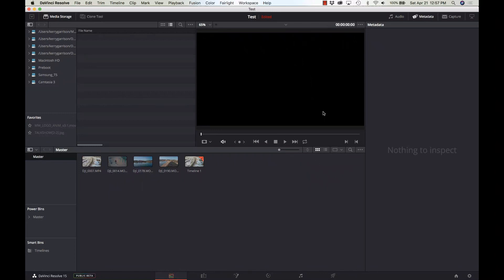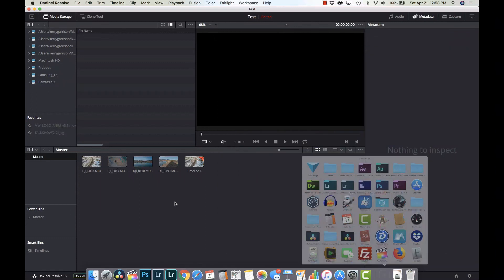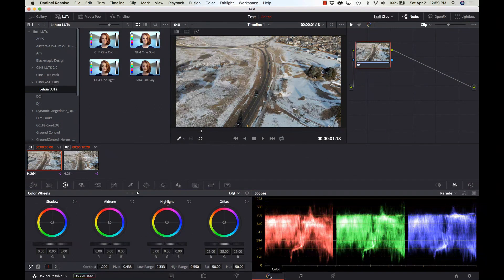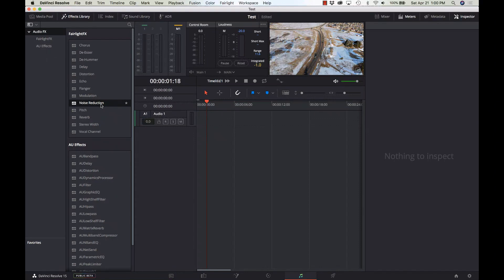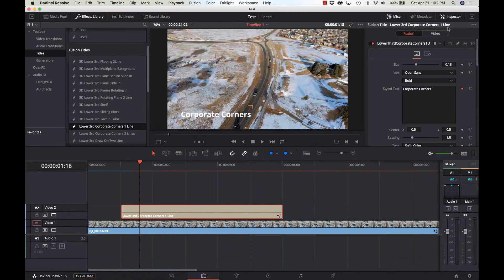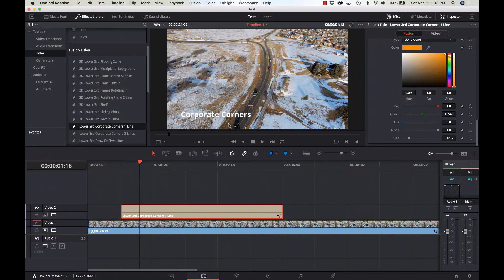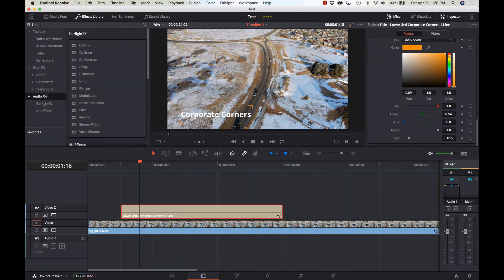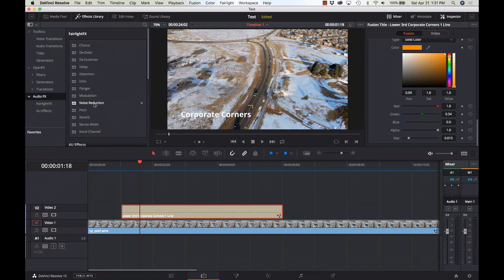Blackmagic Davinci Resolve 15 Beta Overview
Blackmagic Design has rolled out the first beta version of Davinci Resolve 15. In this first video about Resolve 15 we look at some of the awesome new features.